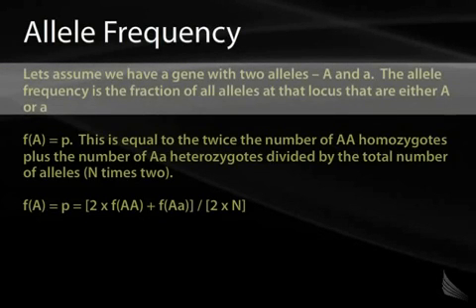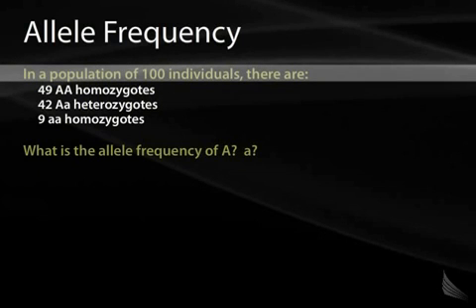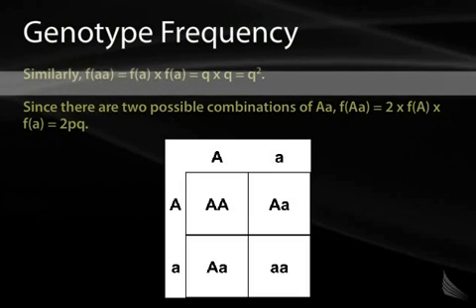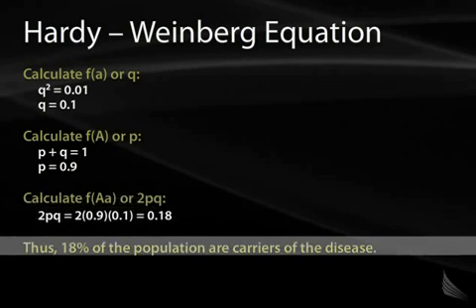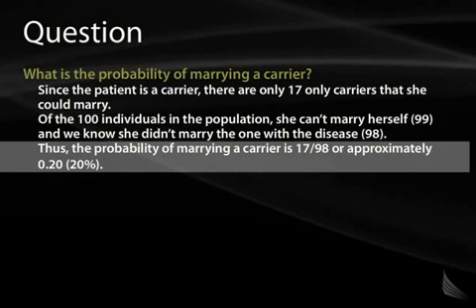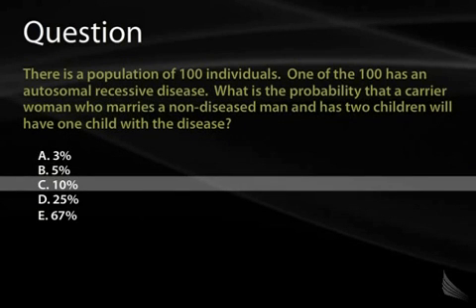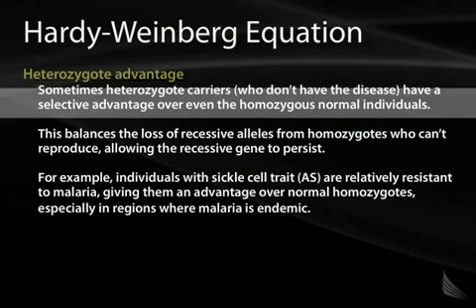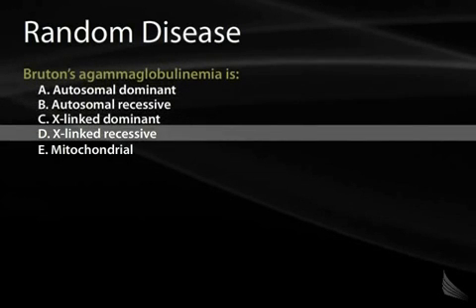04 Population Genetics